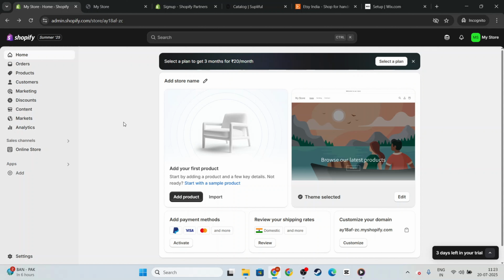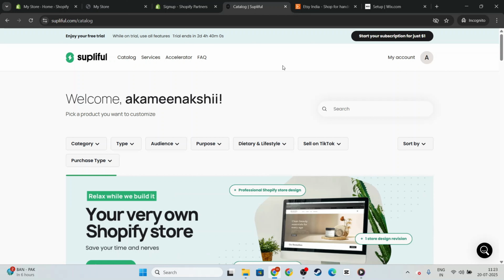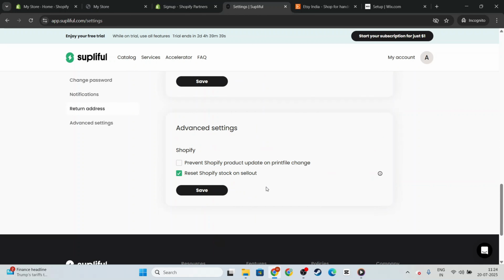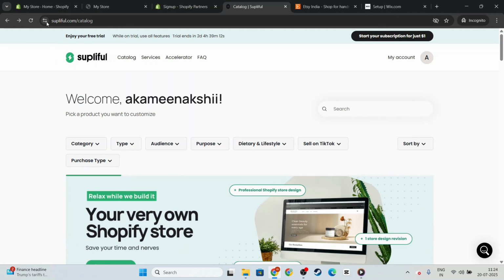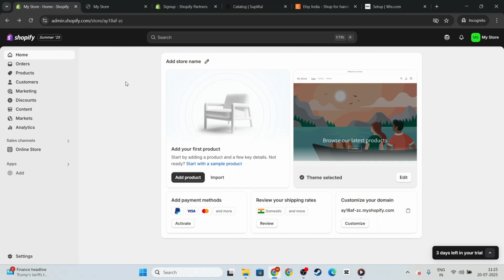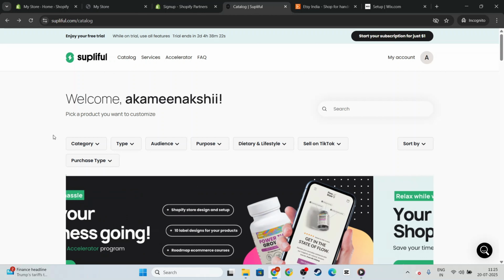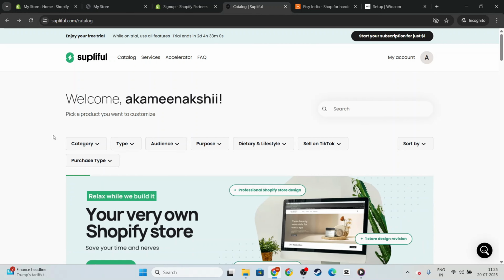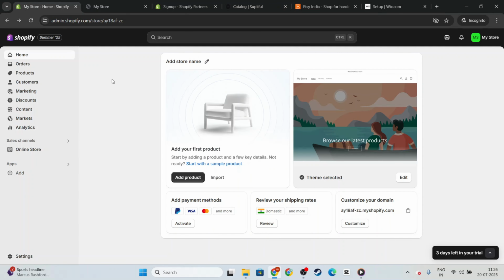How to Connect Supliful to Shopify 2026 (Step By Step)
Learn How to Connect Supliful to Shopify in this video.

In This Video, We'll Show You 👇
Supliful Shopify Integration
Shopify Supliful Tutorial
Supliful Shopify Setup
Connect Supliful To Shopify
Supliful Dropshipping Shopify
Shopify Dropshipping With Supliful
Supliful And Shopify
Supliful Shopify
Shopify Supliful
How To Use Supliful With Shopify
Supliful Shopify Integration Guide
Setting Up Supliful On Shopify
Supliful Product Import Shopify
Shopify Supliful Product Import
Supliful Product Connection Shopify
Shopify Supliful Connection